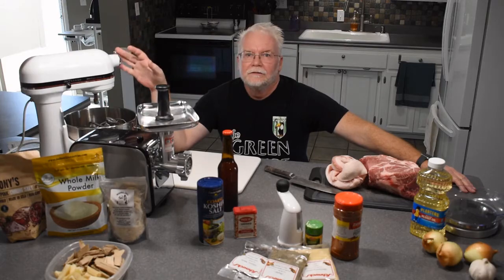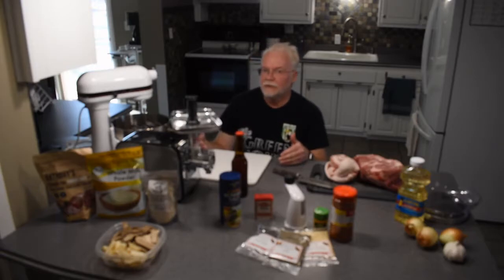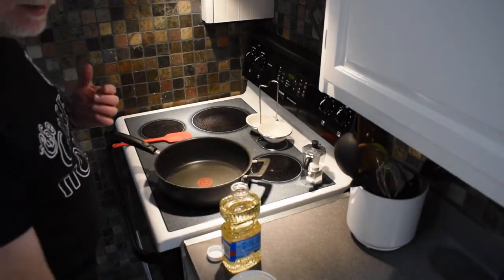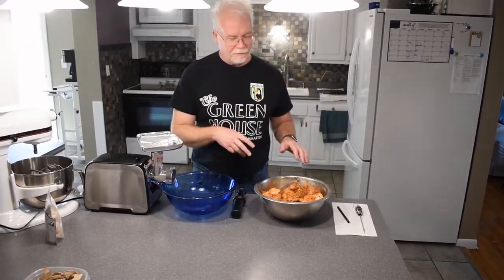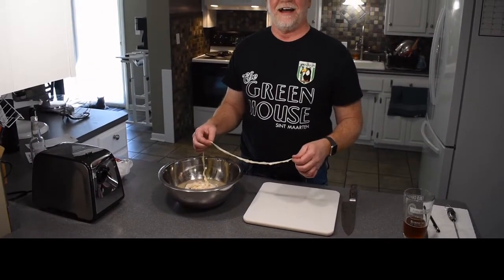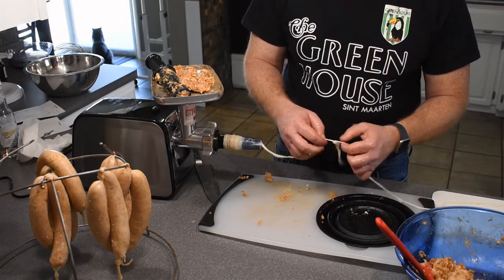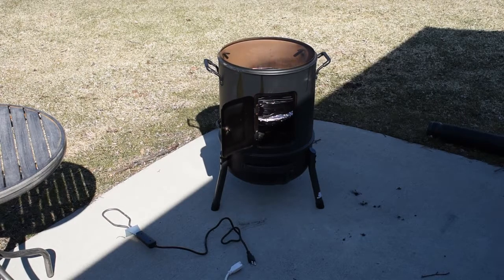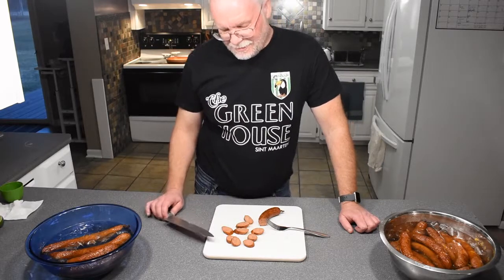Homemade smoked Andouille sausage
Homemade Andouille Sausage
Recipe:
3 small yellow onions
10 cloves garlic
2T peanut oil
4 lb well marbled pork shoulder
1 lb pork belly
1 1/2t cayenne pepper
1/2t cloves
1t mustard powder
1/4t allspice
1 1/2T paprika
2T kosher salt
1/2c beer or wine
Optional for making smoked links:
25' hog casing
1/3c powdered milk
1 1/4t instacure #1

smoke at 220-230 deg.F for 3-4 hours till internal temperature is 155-165 deg. F

0:00 Equipment Ingredients Sausage Grinder Instacure
6:36 Prepare Meat and Spices
10:55 Sautee onions and Garlic
12:30 Seasoning Homemade Sausage
15:50 Grinding Sausage
20:30 Taste Test
21:30 Hog Pork Casings
25:30 Stuffing Homemade Sausage
30:45 Bullet Smoker Tips Smoking Homemade Sausage